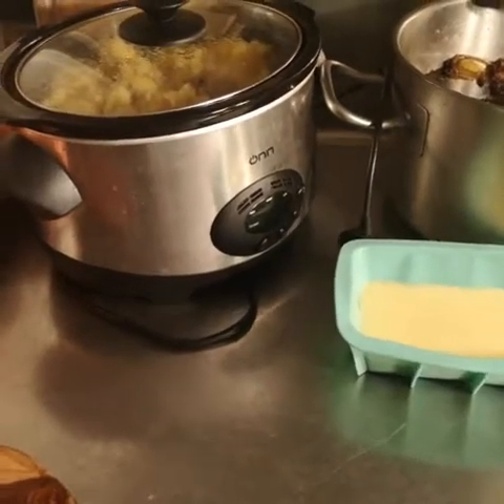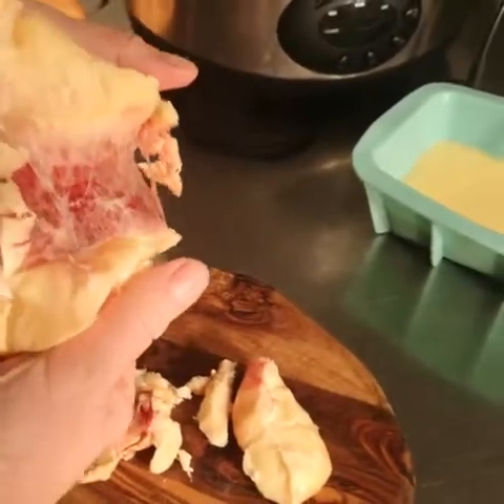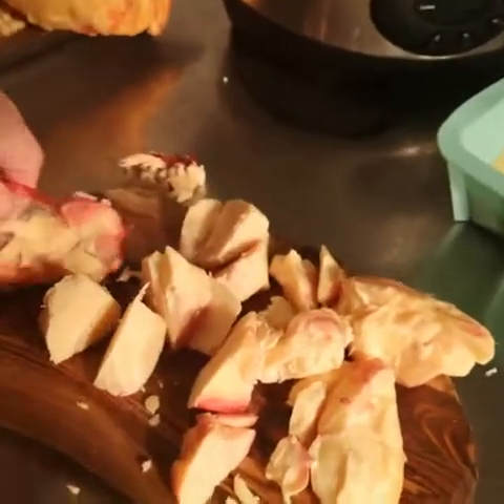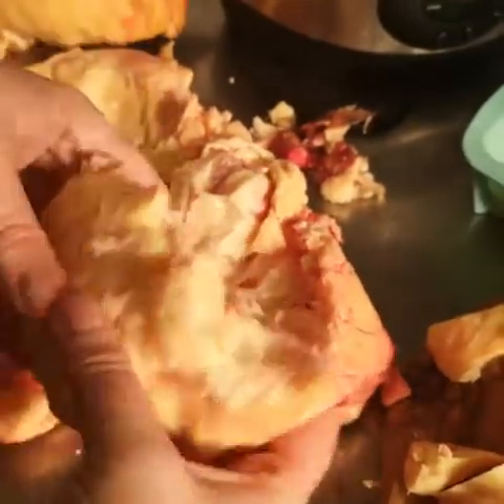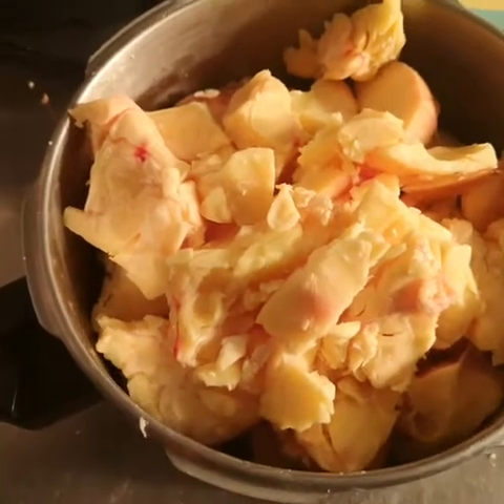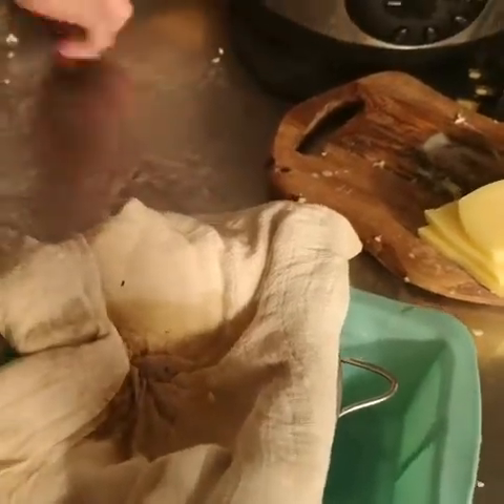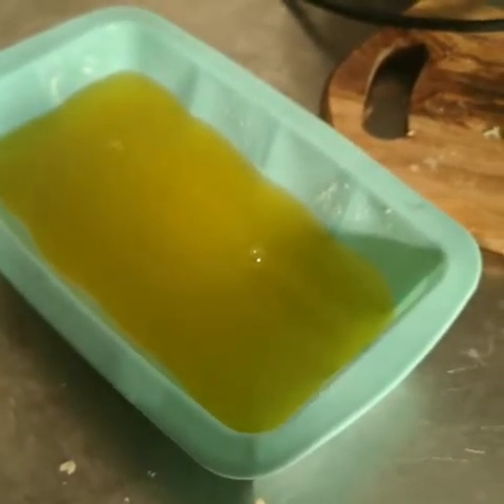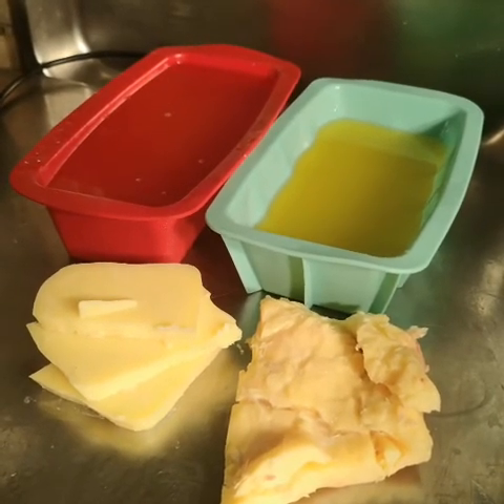Rendering beef fat tallow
I hope you find this helpful we render tallow from our beef cow using slow cooking methods. Tallow mages fine pastry fat and great for chip frying